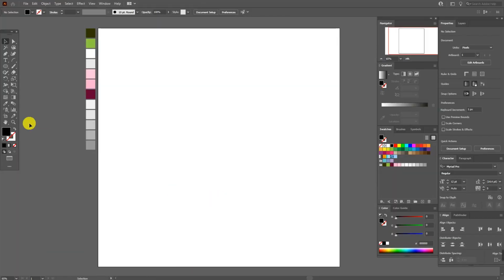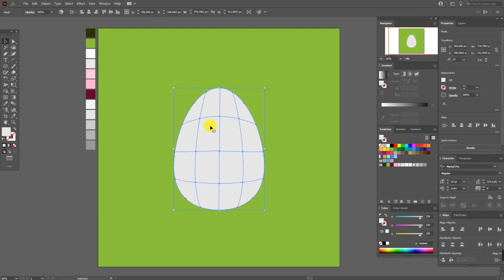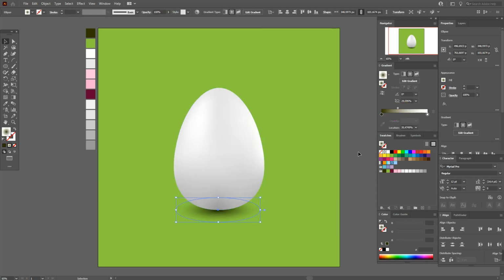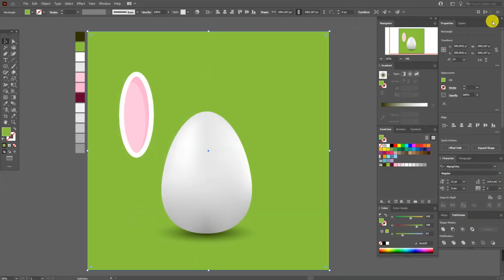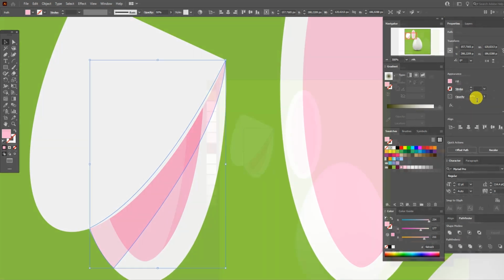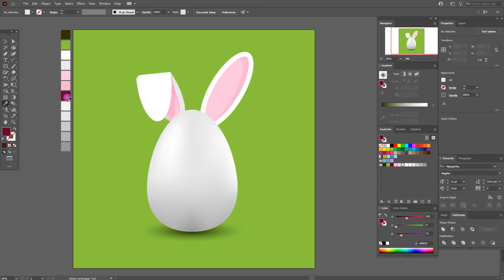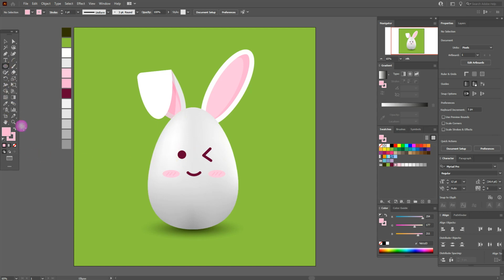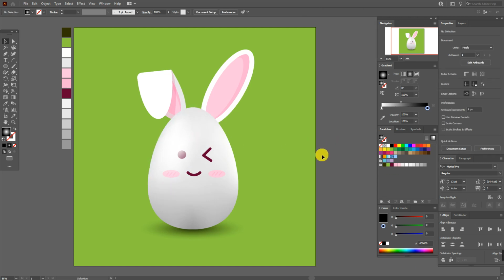HOW TO DRAW AN EASTER EGG IN KAWAII STYLE? ADOBE ILLUSTRATOR TUTORIAL.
Hey, guys! Today I'm going to show you how to draw an Easter egg in Kawaii style in Adobe illustrator!

What is kawaii! Kawaii is a Japanese word meaning "cute", "adorable", "pretty", "nice", "small", "tiny" and with the help of these emoji in Japan often show my love or not love for something.

Download link to my ai file "Easter egg in Kawaii Style" + color palette of this tutorial